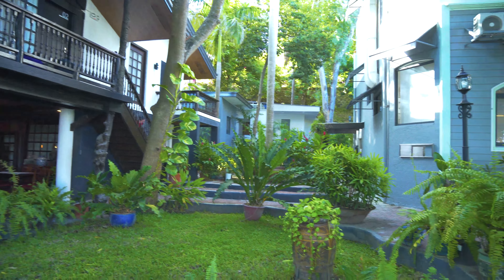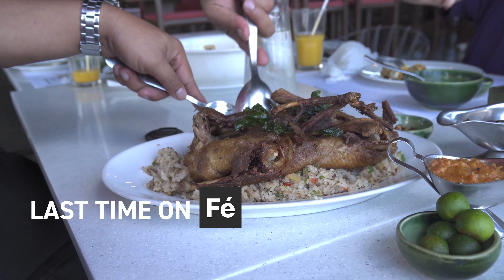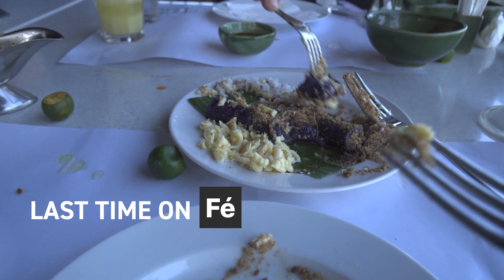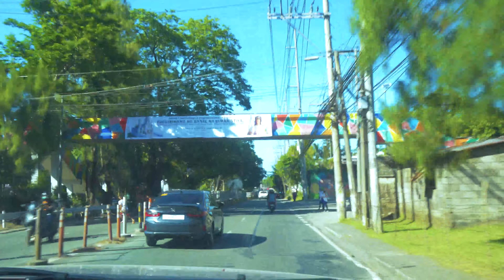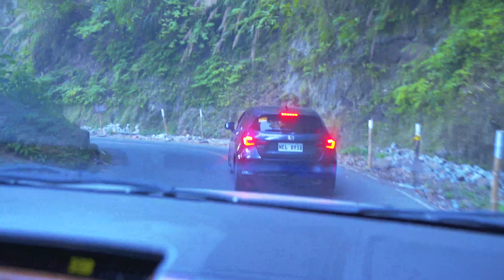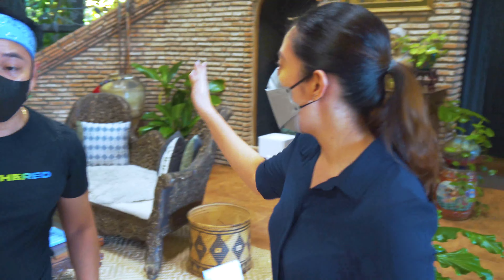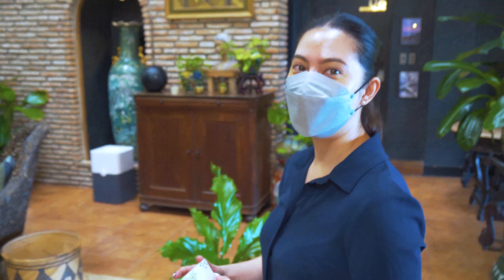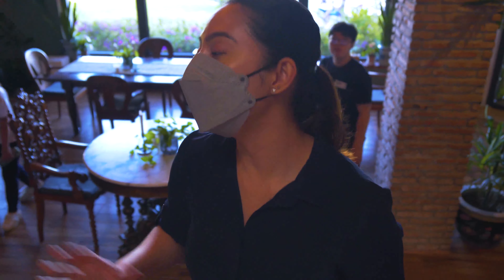NUUK Taal Lake - Scandinavian-Filipino Luxury Resort in Batangas, Philippines | #1407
I'm excited to share with you this series highlighting one of the best luxury hotels in the Philippines, or at least one of the best luxury boutique hotel experiences I've ever had at Nuuk Taal Lake, a Scandinavian-Filipino summer home turned boutique resort, at lakeside view of Taal Lake and the mighty Taal Volcano, on the shores of Laurel, Batangas and is an awesome staycation, just 90 minutes drive from Metro Manila. In this first video, we're heading down from Tagaytay, after having lunch at Balay Dako, to Batangas province to stay two nights at this hidden gem of a luxury resort. Nuuk Taal Lake opened in late 2019 and between Taal Volcano erupting in January 2020 and the pandemic, Nuuk Taal Lake was forced to close on and off and it's partially why it hasn't been the darling of many Filipino celebrities' Instagram feeds... yet. In this series, we're exploring the unique villas and suites of Nuuk Taal Lake as well as its Scandinavian influenced cuisine!

Personal favorite food and travel vlogs -

+ FULL GOAT FEAST in 4 Recipes! GOAT BIRYANI! GOAT MEAT & BRAIN SALAD! Whole Goat Cooking | Vlog #1171